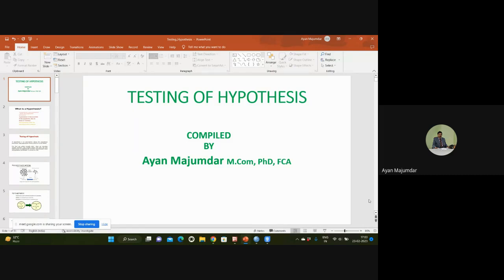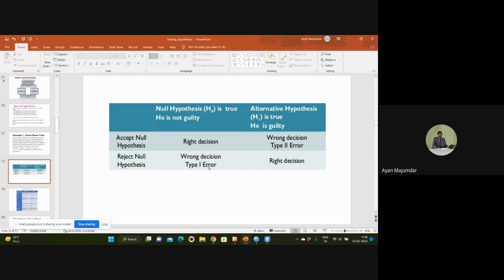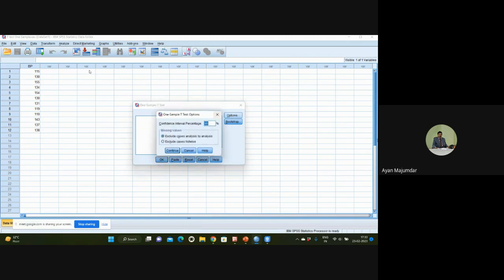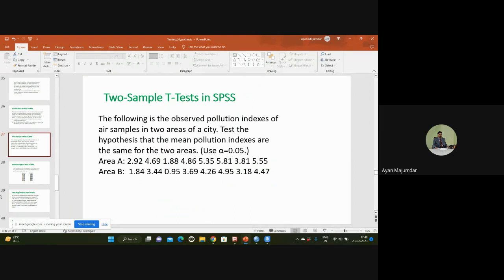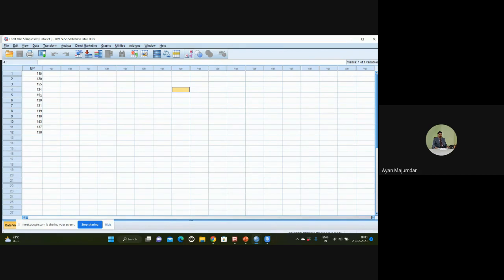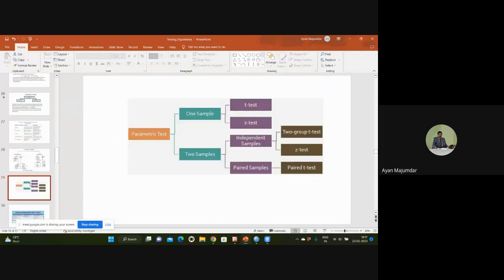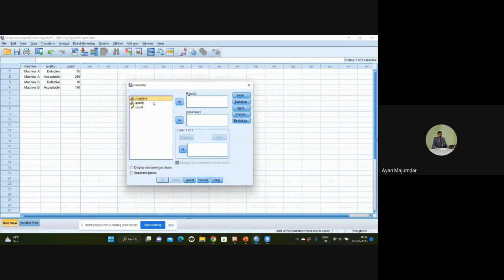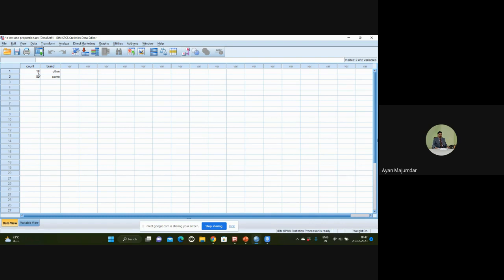Testing of Hypothesis in SPSS By Dr. Ayan Majumdar